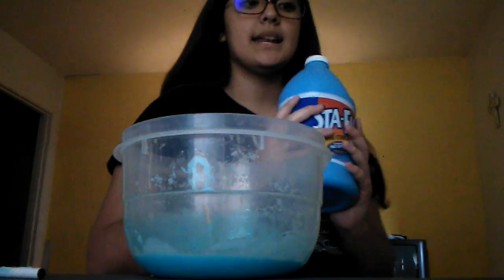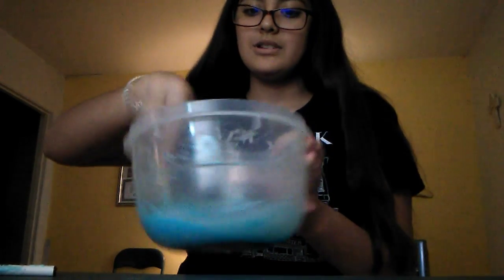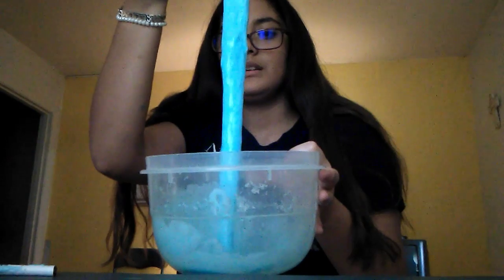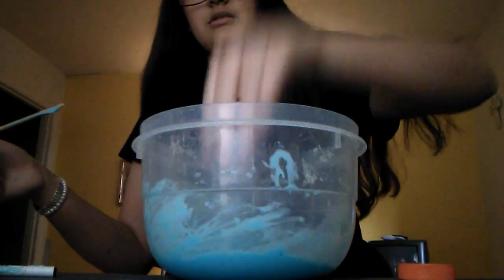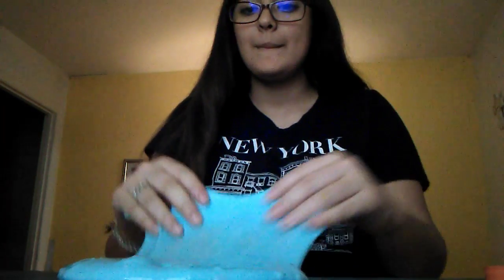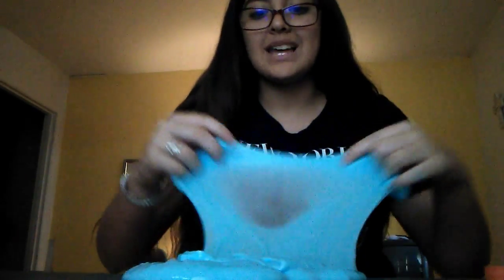How to make slime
I hope you guys/gals enjoyed this video I had a gr8 time making it :)

👻: apalomo371